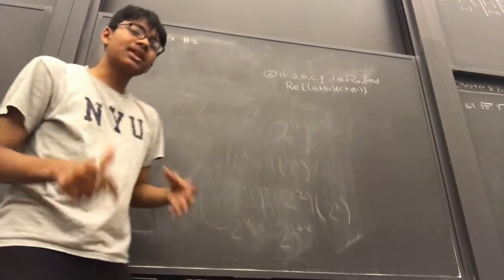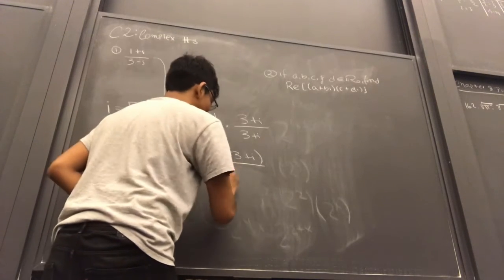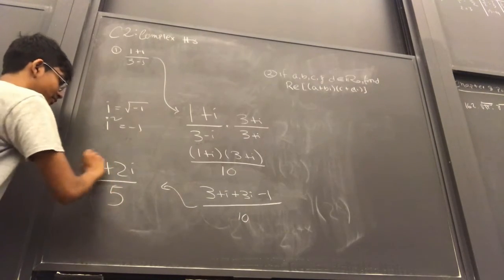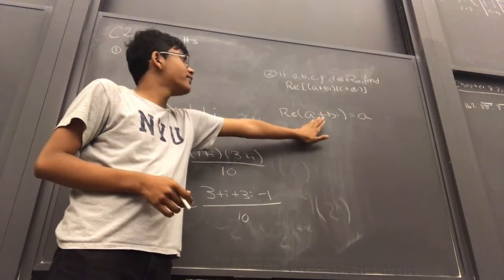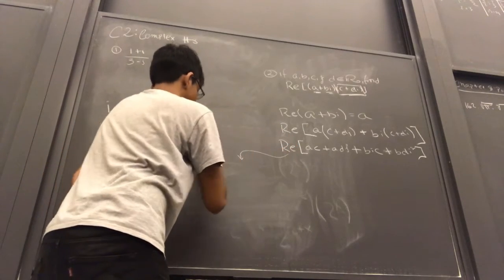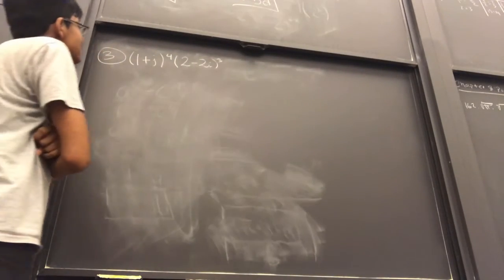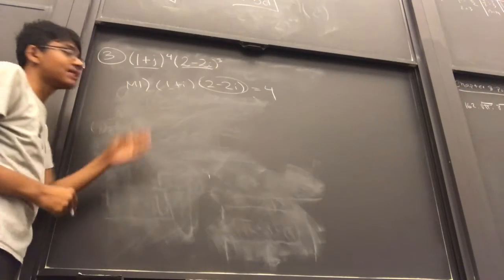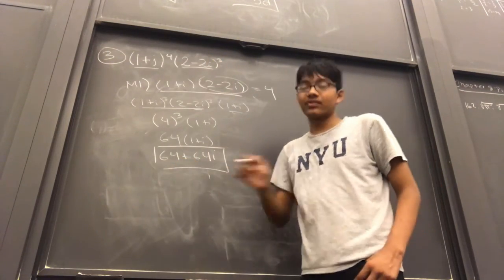AMC 10 Chapter 2 Part 1